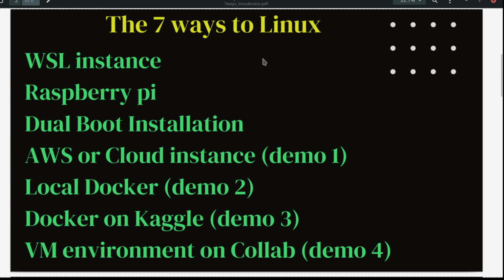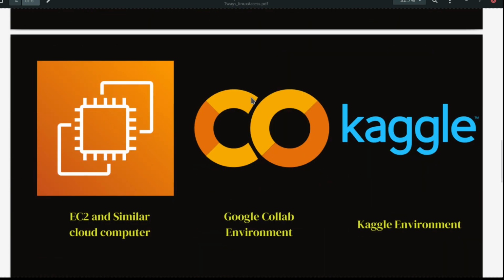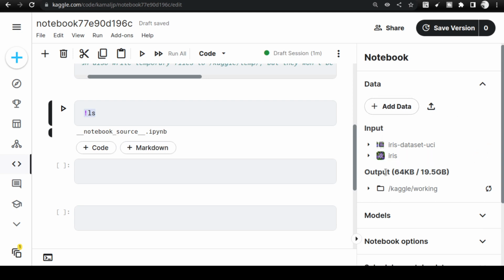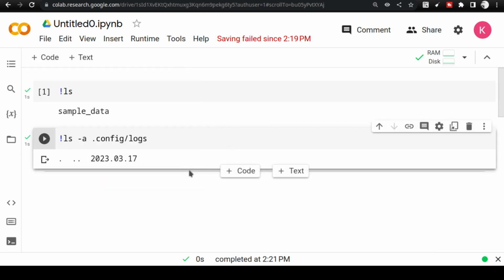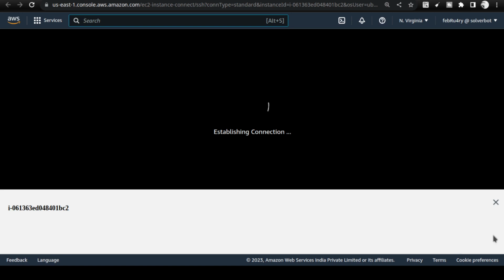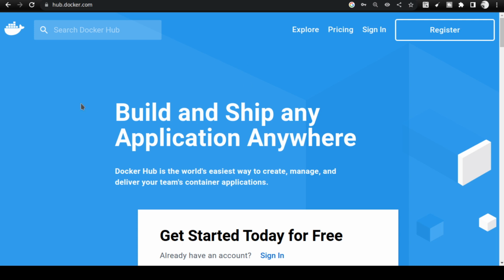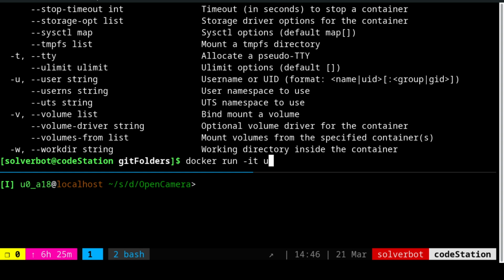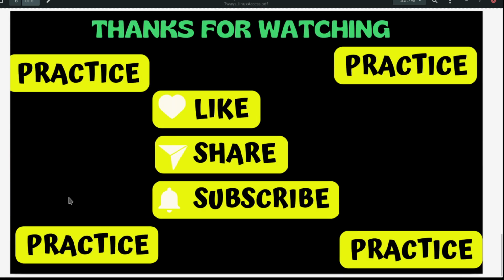7 ways to experiment with Linux:Accessing Linux Environment Without Breaking the Bank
Video discusses the 7 ways of getting access to Linux Environment for practicing. You will find 4 demo inside the video for

I also discuss about the WSL and Raspberry Pi board options to get your hands on the Linux environment. Finally there is option to dual boot also, which is not required as these days more easier options as listed above are available.